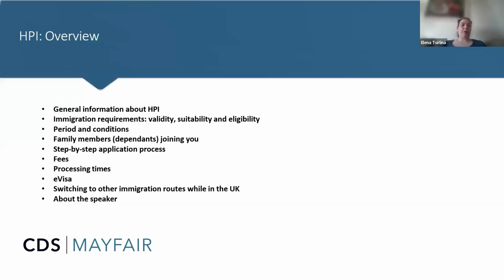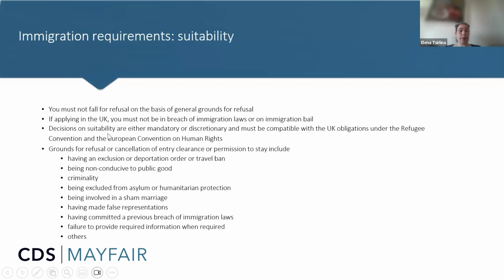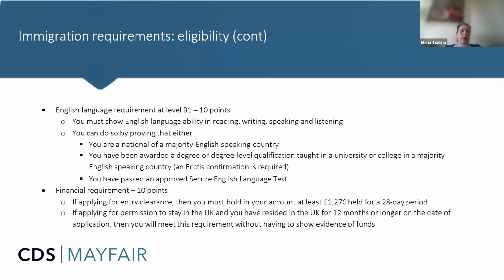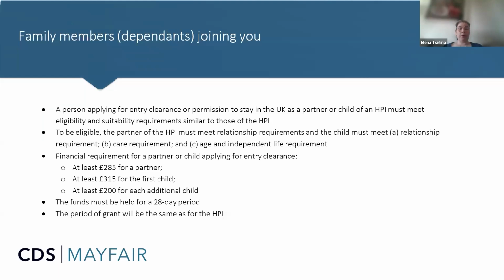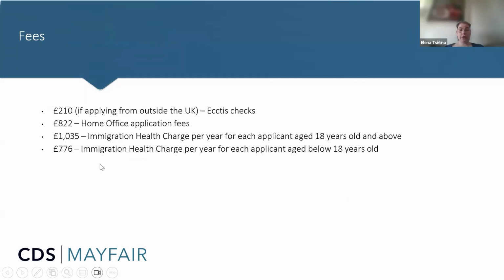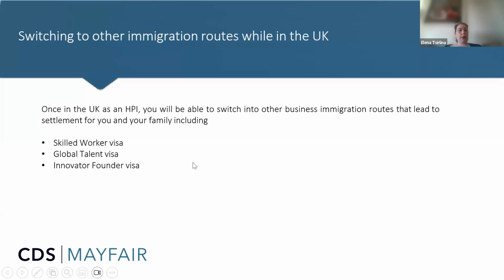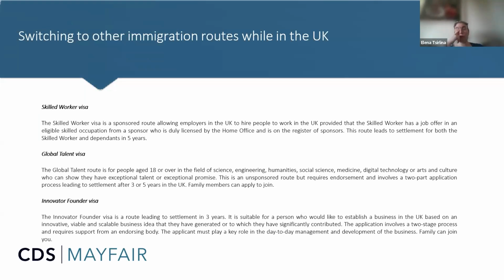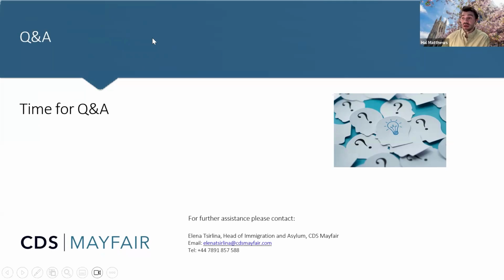Gateway to the UK Job Market Without a Job Offer: Immigration Options for Duke Graduates.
Ready to launch your career in the United Kingdom? This virtual workshop will break down everything you need to know about the High Potential Individual (HPI) visa—from eligibility and application tips to long-term career pathways that can help you stay in the UK beyond the visa’s term. Viewers will leave with actionable insights and be able to confidently navigate the visa process and maximize their career opportunities in the UK.

About the speaker:
Elena Tsirlina, an immigration solicitor with CDS Mayfair, brings years of expertise in immigration law to this virtual workshop. With a wealth of experience advising graduates and professionals on UK visa options, Elena is well-placed to demystify the High Potential Individual (HPI) visa process.